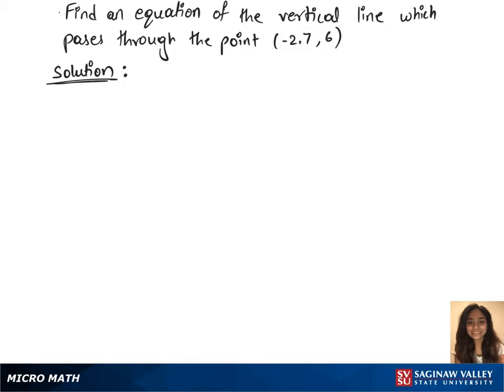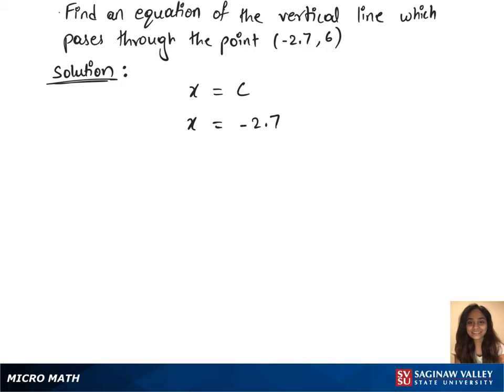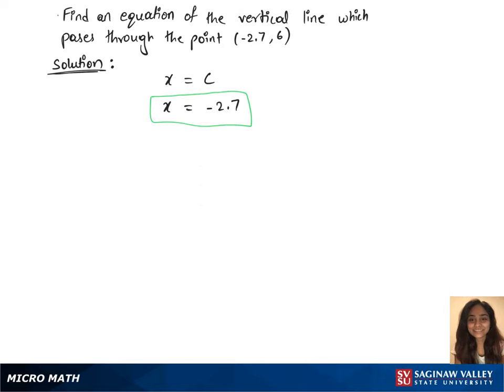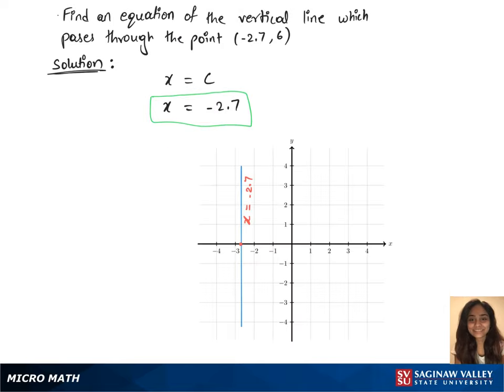Line: Find an equation of the vertical line through (-2.7, 6)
Anusha from SVSU Micro Math helps you find an equation of a line.

Problem: Find an equation of the vertical line through (-2.7, 6)